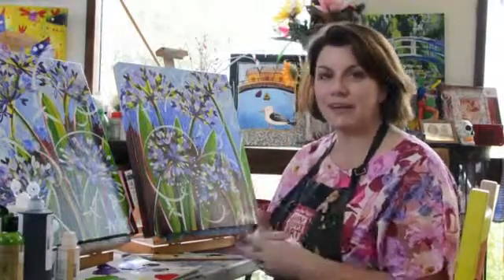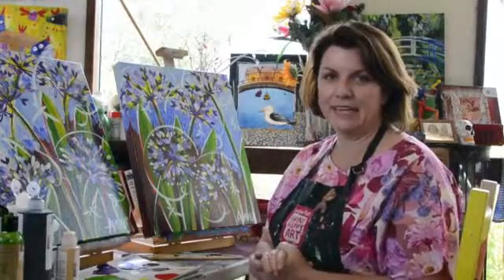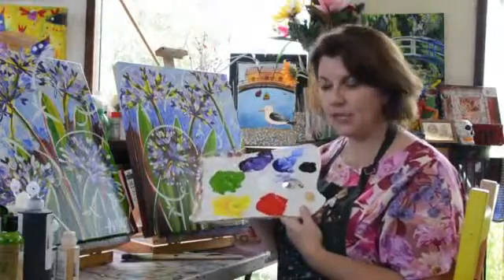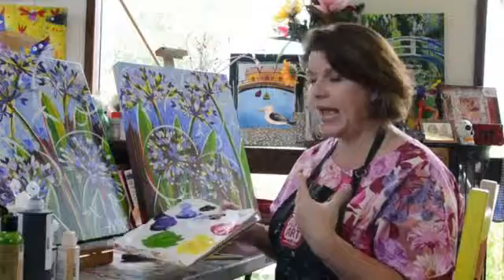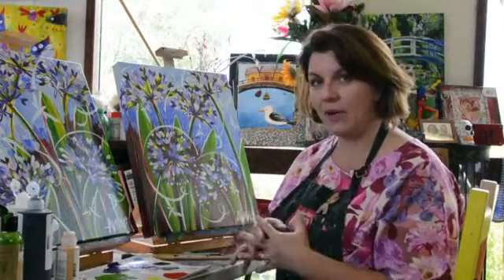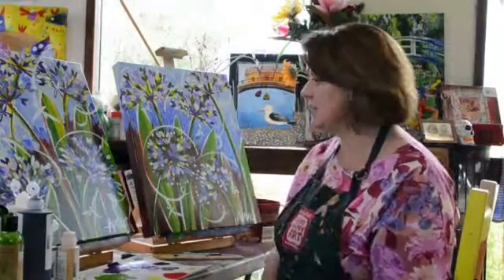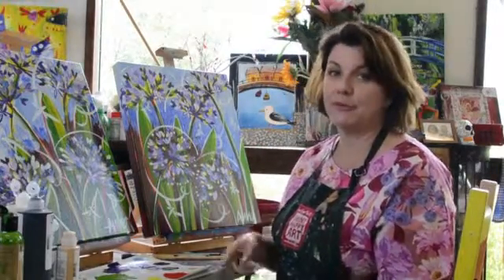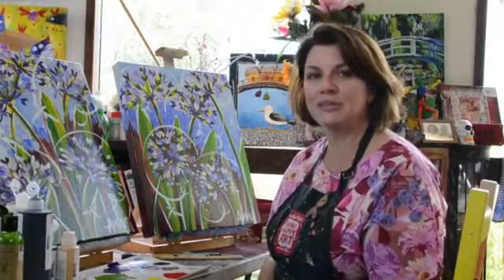Invitation to the Agapanthus Online Paint Along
Another old promotional video, but rest assured the actual online class was professionally filmed and edited!